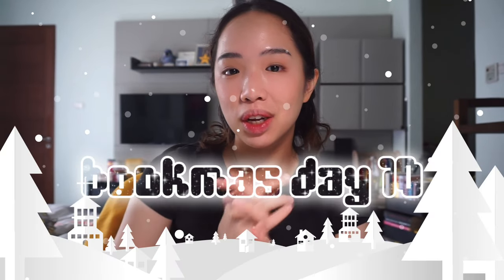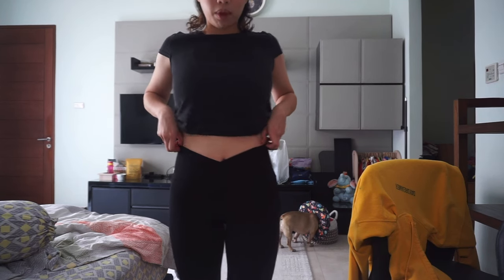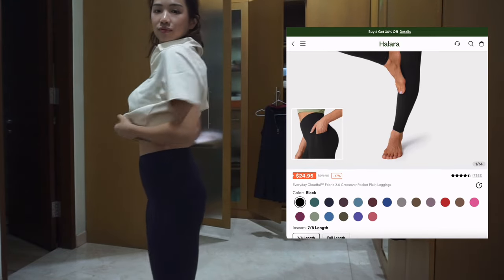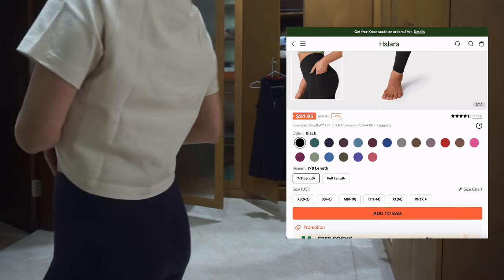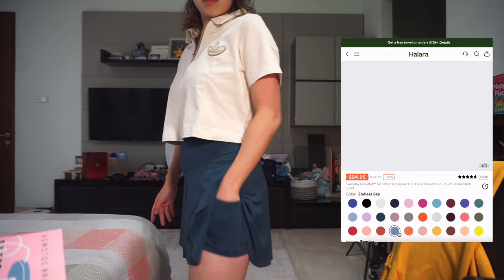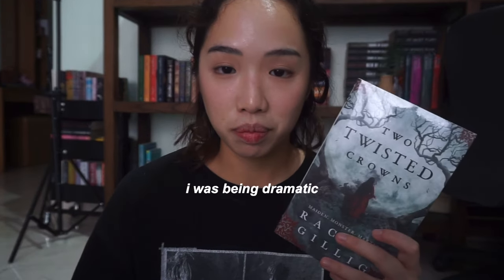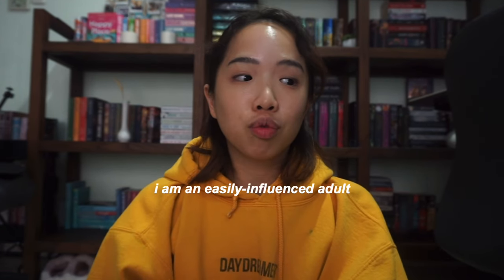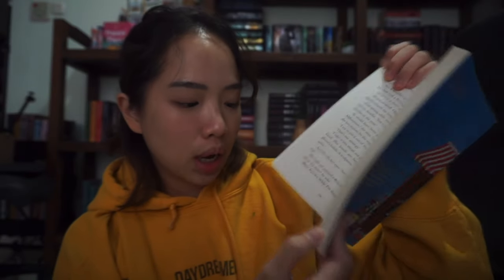come book shopping with me 💸🛒 *book haul vlog* | BOOKMAS DAY 10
shop halara here:
Cloudful™ Fabric 3.0 Crossover Pocket Plain Leggings (S)

High Waisted Side Pocket Shaping Training 7/8 Leggings (S)

Patitoff™ Pet Hair Resistant High Waisted Crossover Plain Leggings (S 7/8)

Cloudful™ Air Fabric Crossover 2-in-1 Side Pocket Cool Touch Tennis Skirt (S)

timestamps:
00:00 introduction
02:54 bookstore 1
04:29 bookstore 2